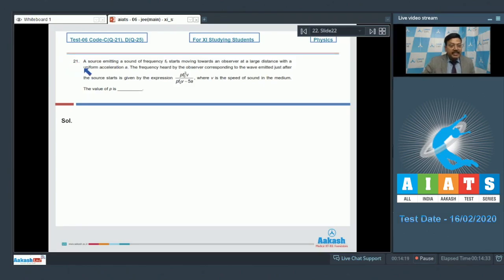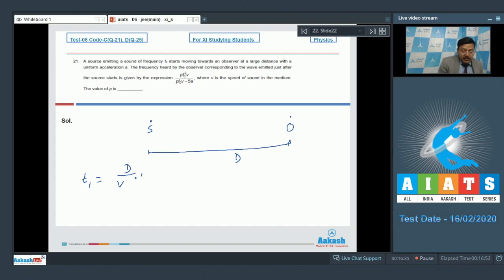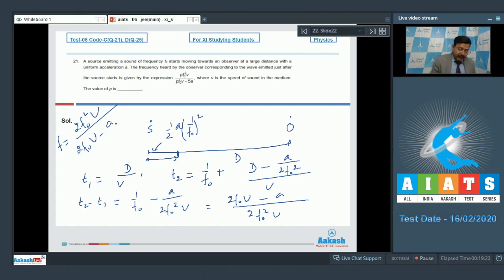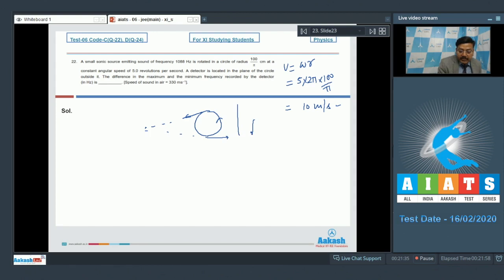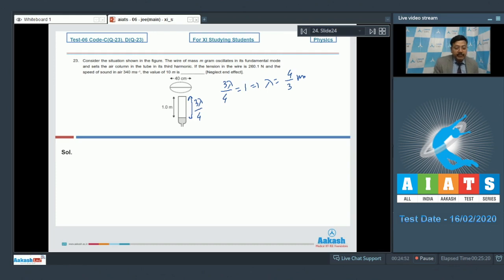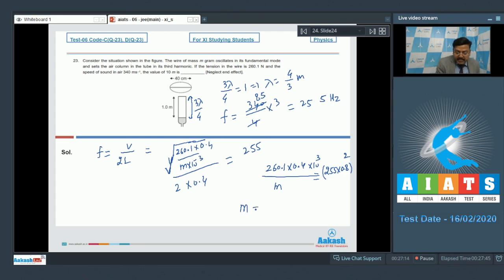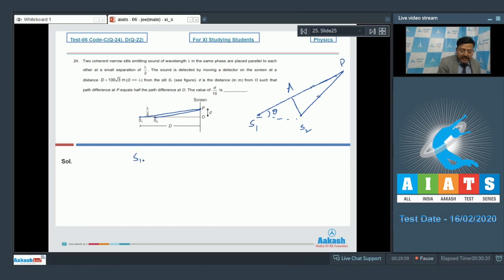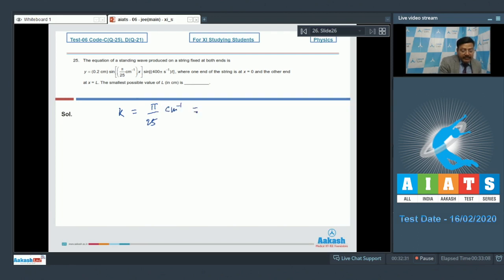AIATS TEST 06 Code C&D For XI Studying Students PHYSICS JEE Main 2021 Q21 to 25